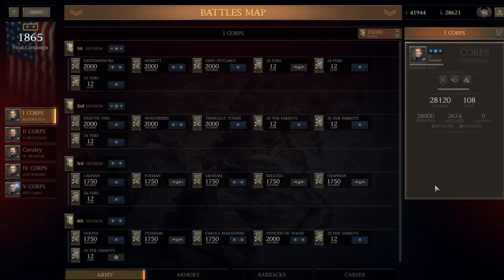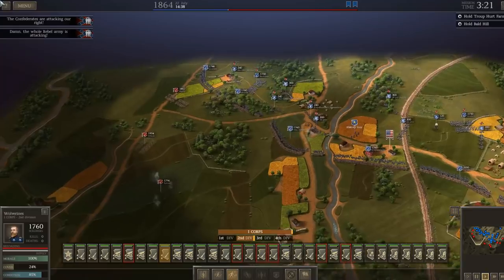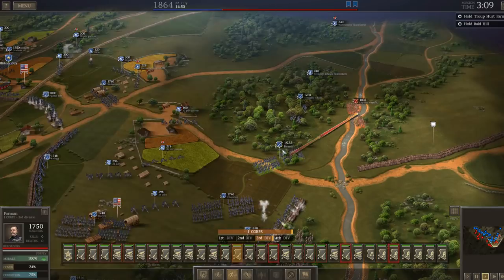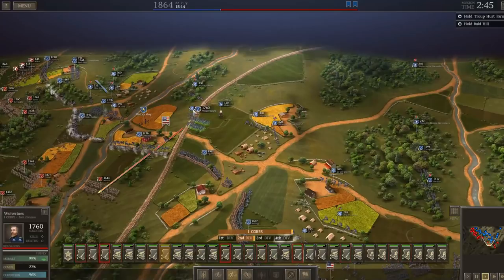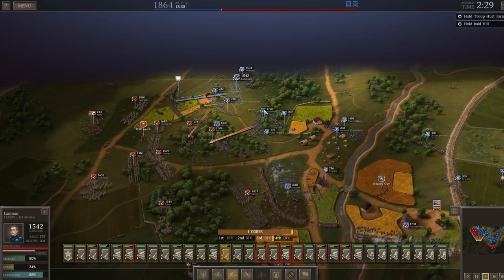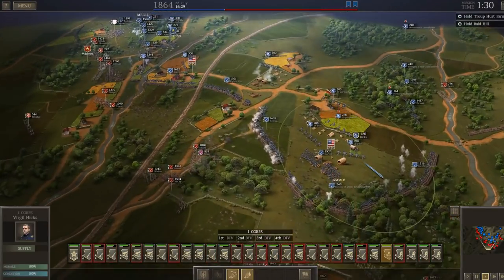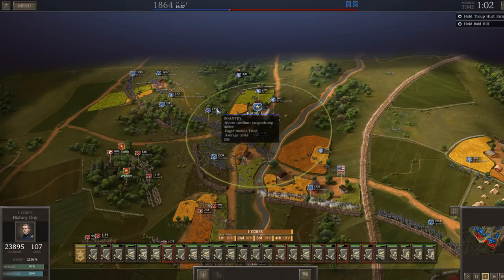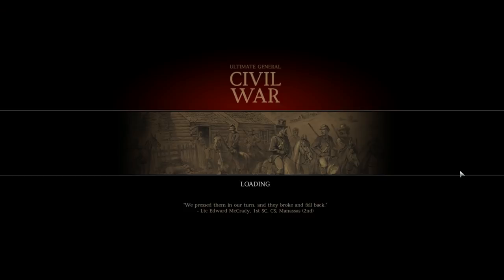GEORGIA RAILROAD - Ultimate General Civil War - Union Legendary Campaign - 40